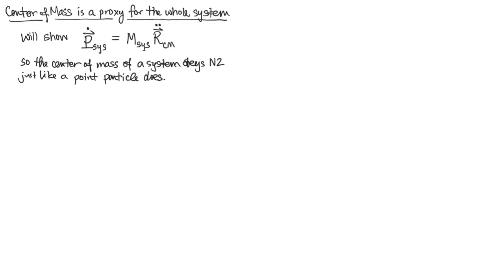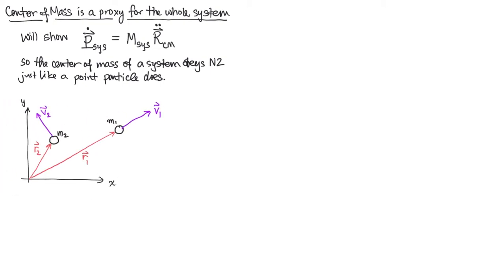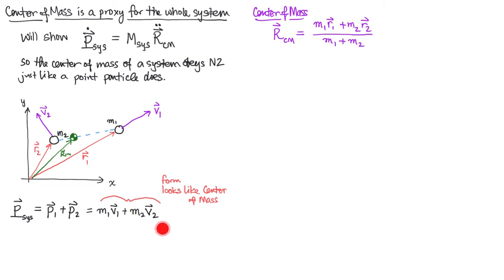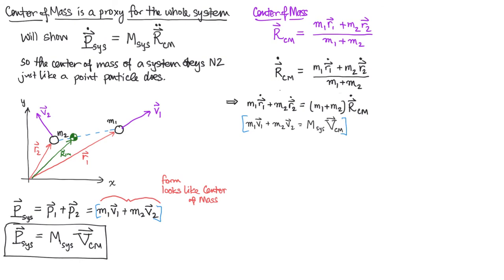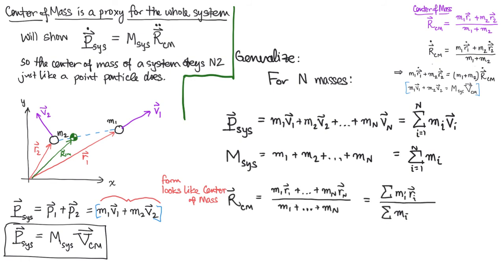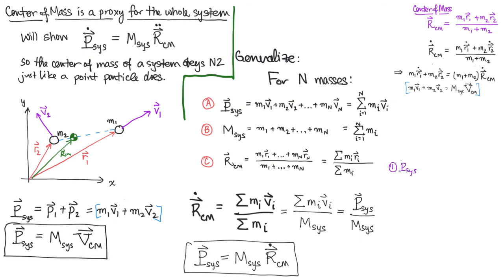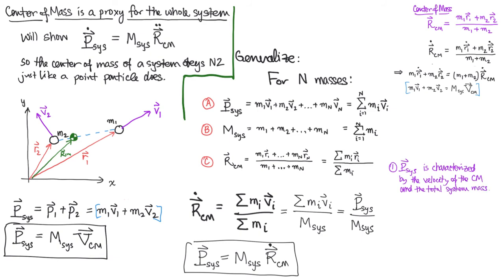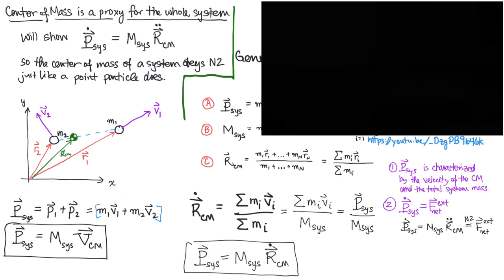13 Momentum and center of mass